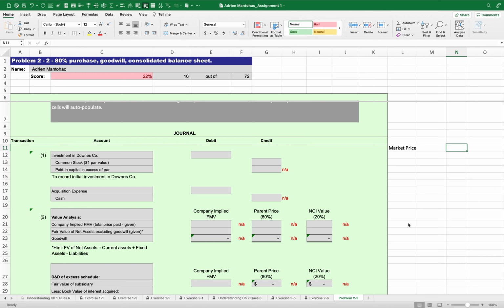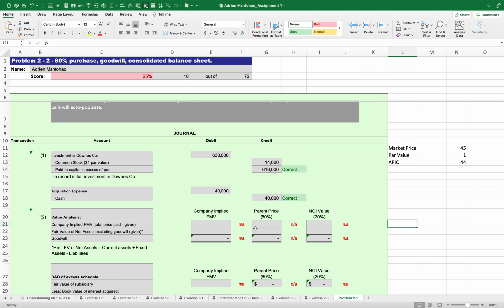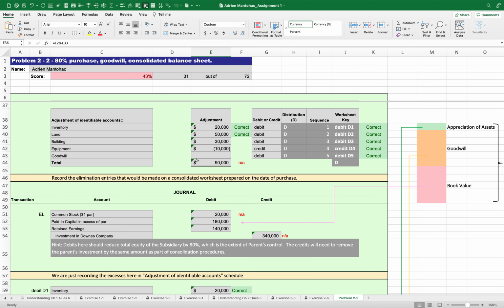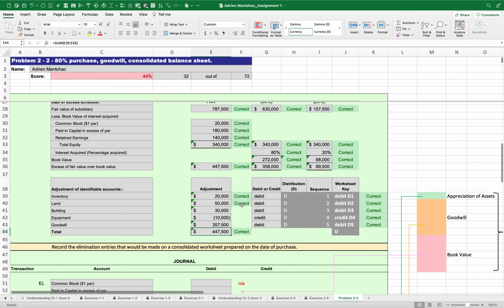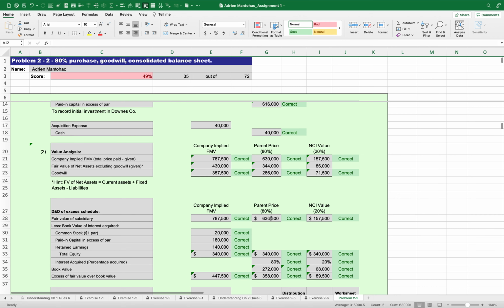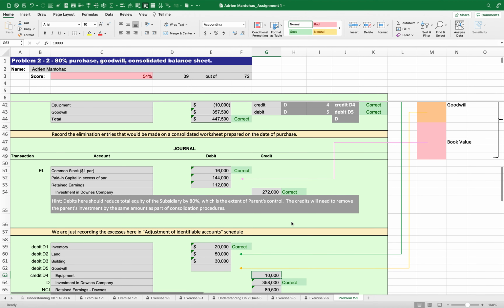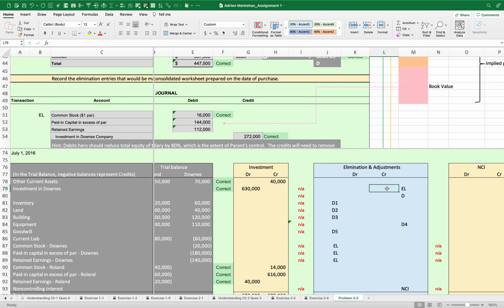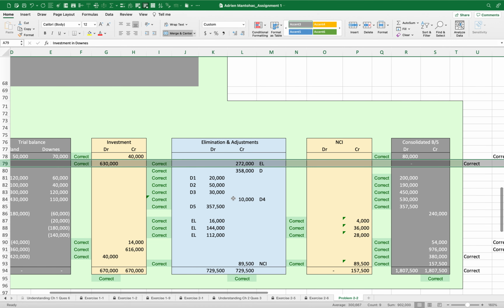Bus 198 Problem 2-2